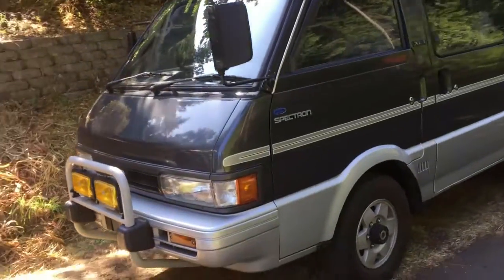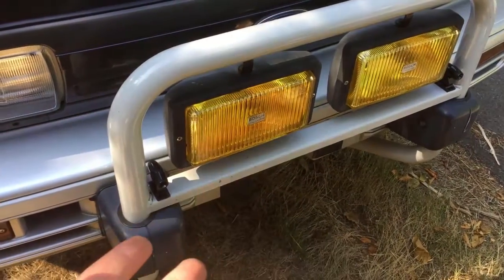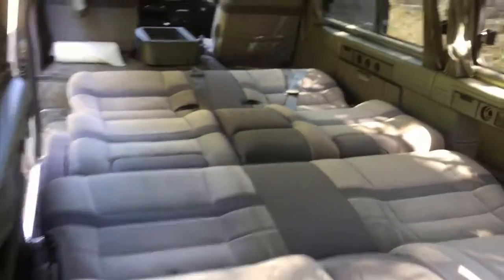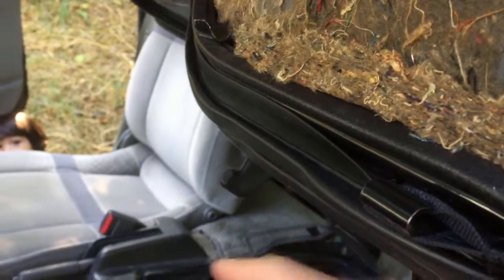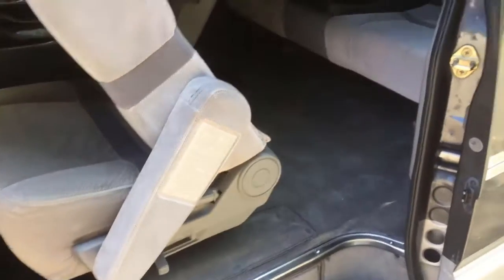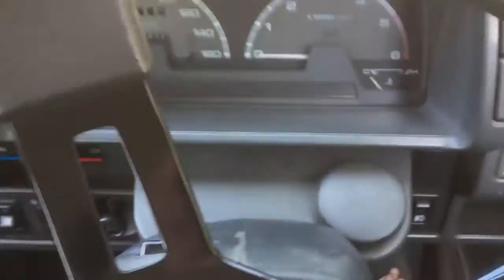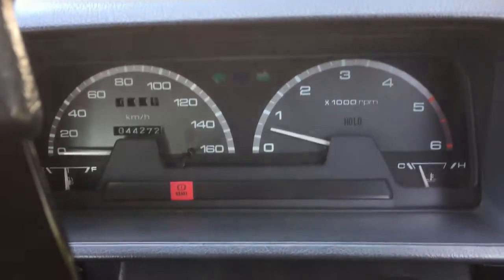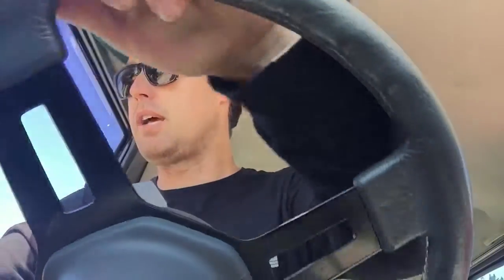1993 Ford Spectron / Mazda Bongo JDM 4WD Diesel Van